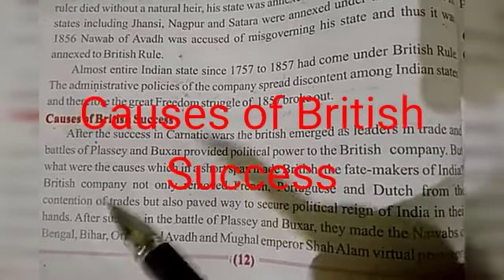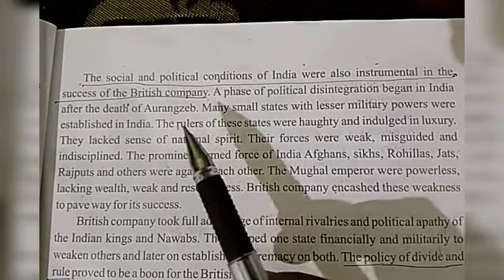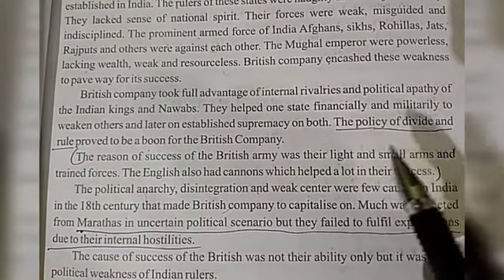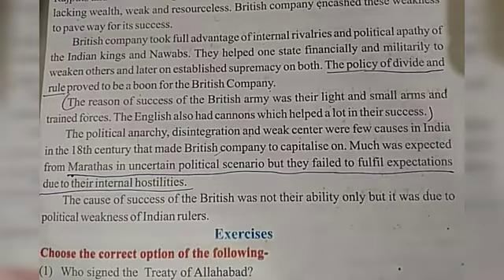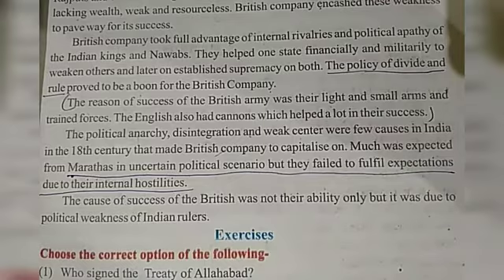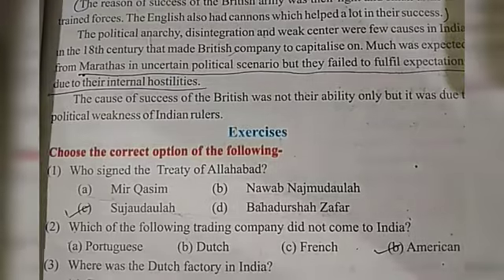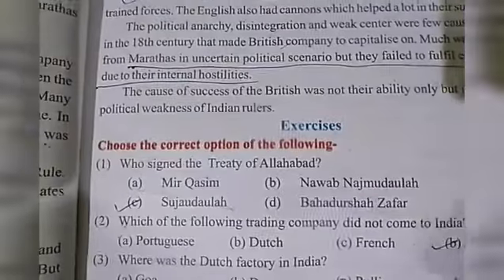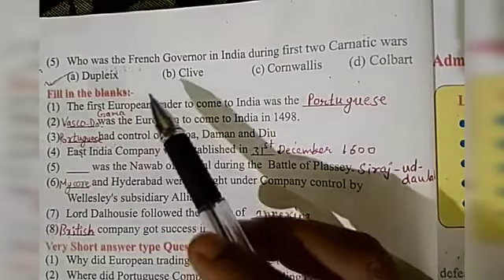Class 8th social science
The advent of British power.